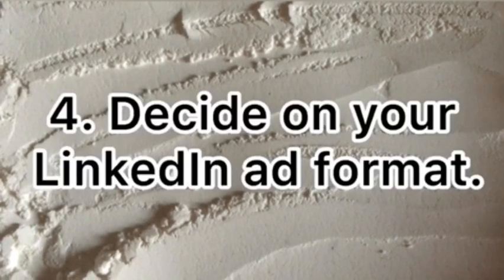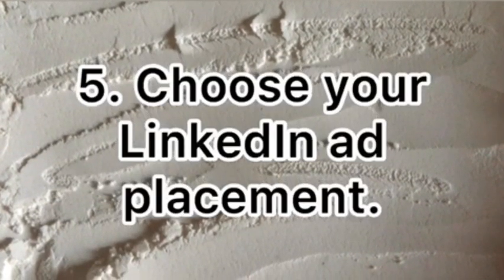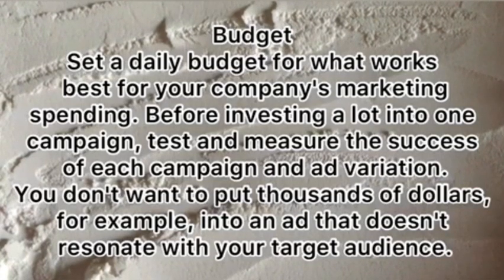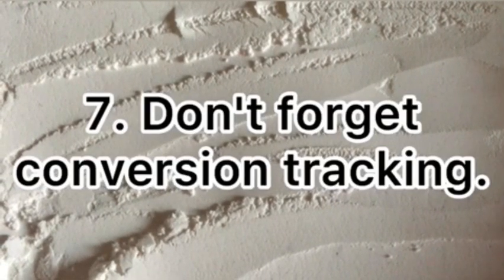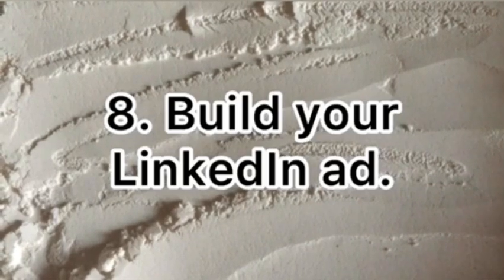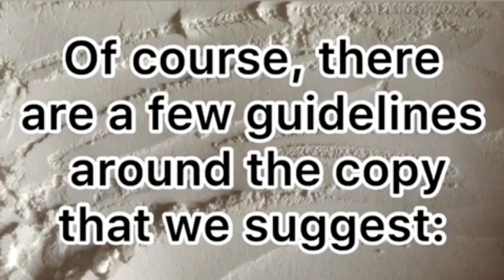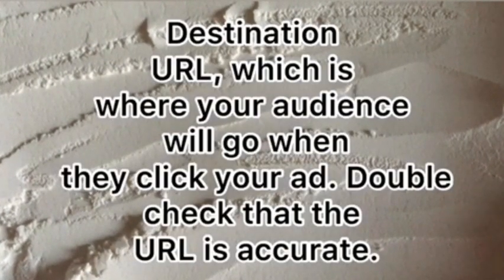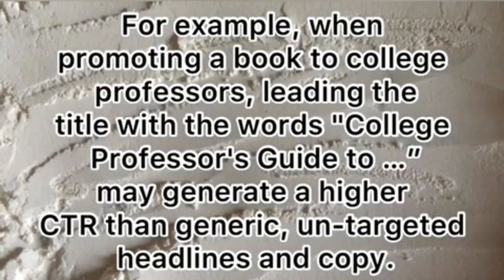LinkedIn advertising platforms | How do LinkedIn ads works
This LinkedIn marketing tool enables you to personalize your sales strategy and provides data-driven results to tell you where your sales strategy should be going. You can use this LinkedIn tool to keep track of your sales prospects. It can make calls, send text messages, track emails, and automate outreach efforts.
LinkedIn Ads are a force in B2B advertising, giving marketers a unique chance to connect with an audience in a business mindset.